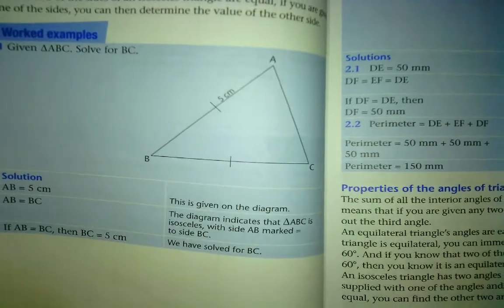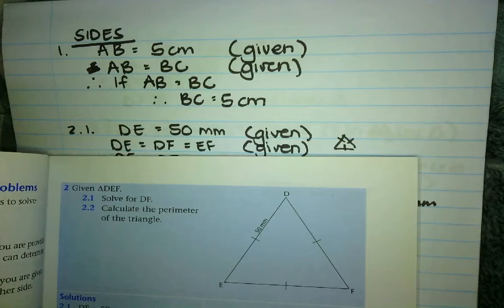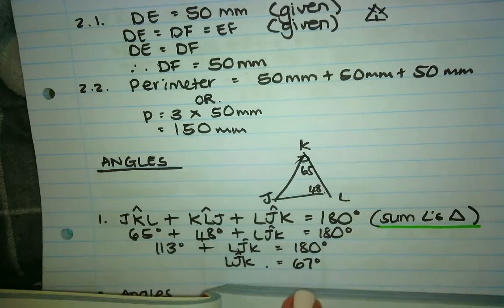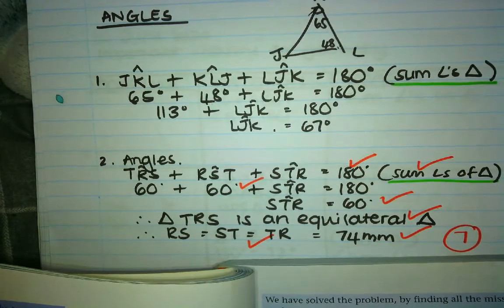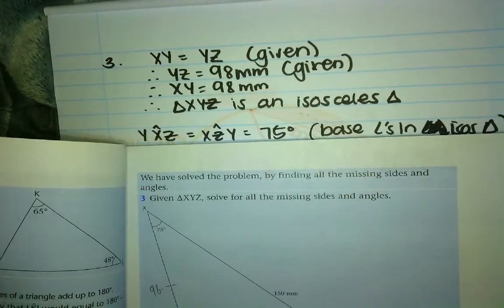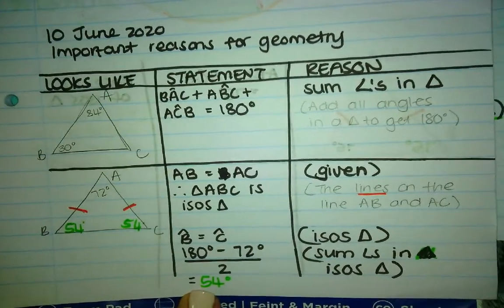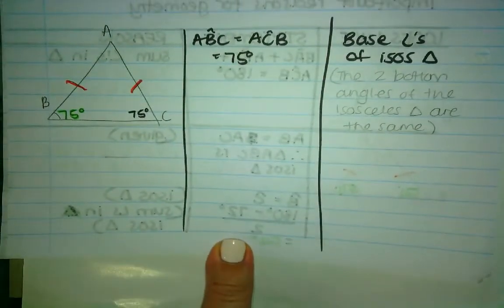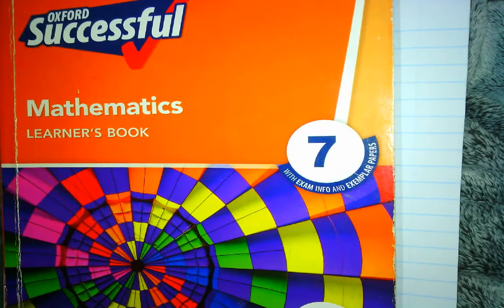Wk 2 / 2. Solving for angles 2-D shapes